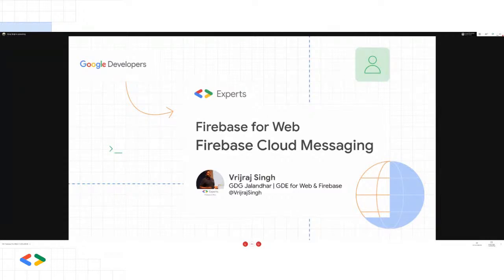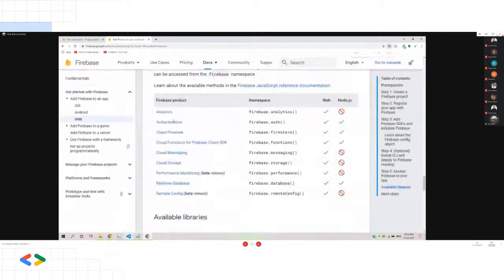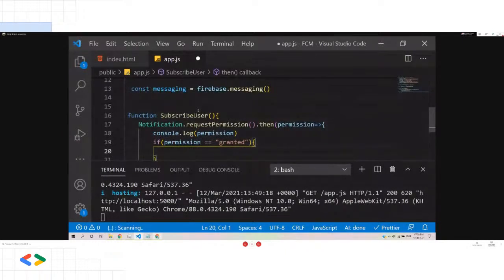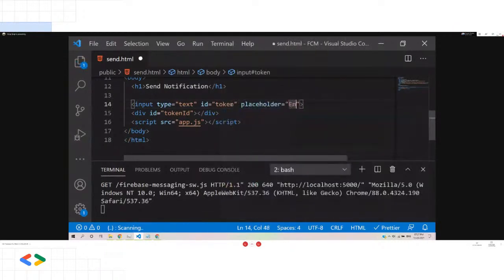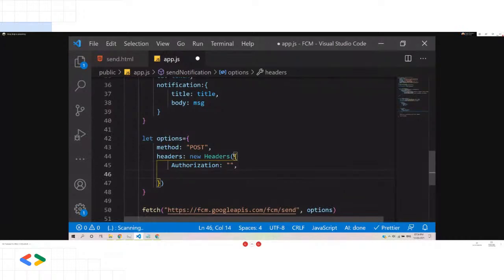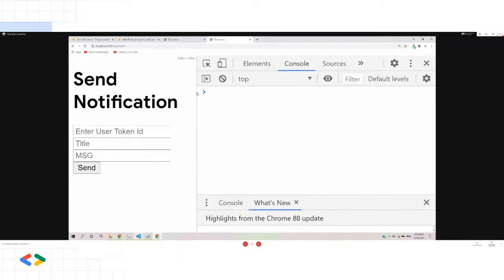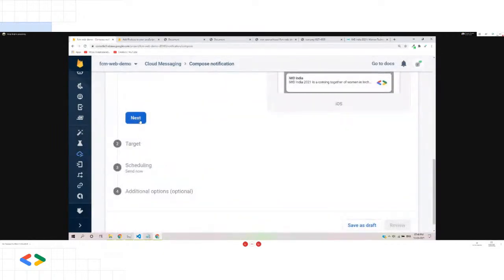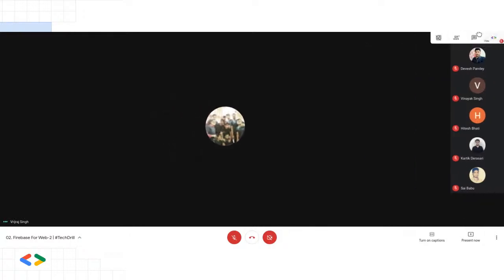5. Send Push Notifications using Firebase Cloud Messaging | Firebase for Web 02 | TechDrill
Fifth Day of Firebase for Web [Intermediate to Advance Level]